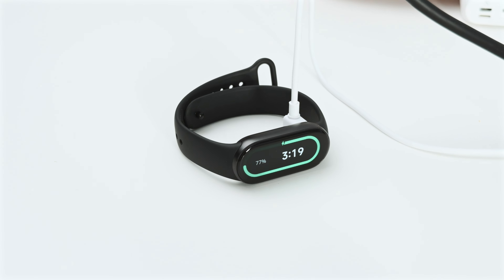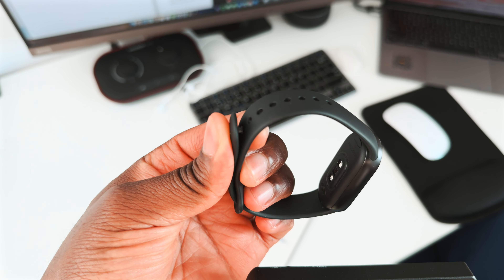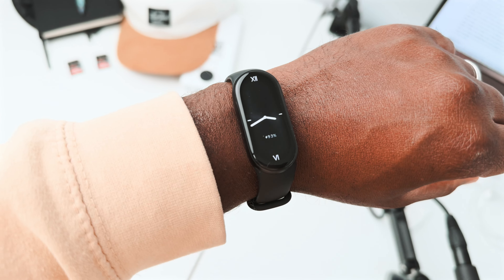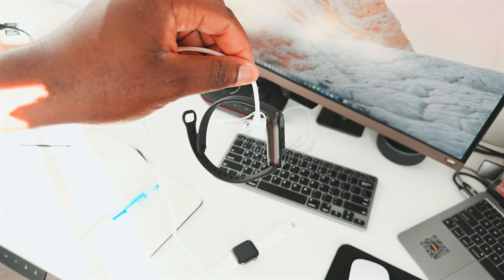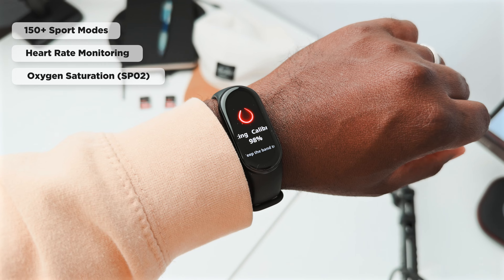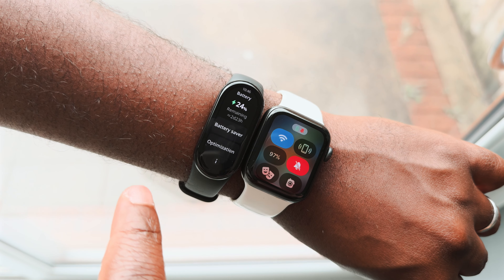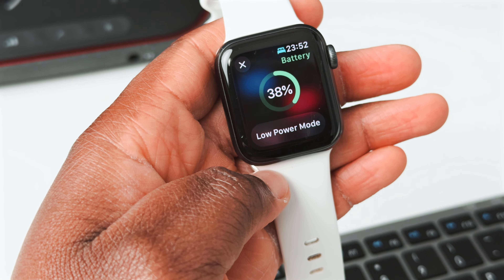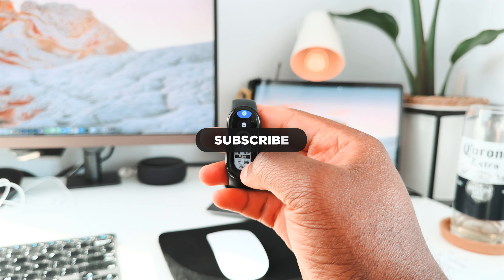Xiaomi Smart Band 9 vs Apple Watch: Which is BEST Value?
Xiaomi Smart Band 9 (Mi Band 9) versus the Apple Watch Series 6.

Xiaomi Smart Band 9
Smart Band 9 Braided Bands
Apple Watch Series 10
Apple Watch SE 2nd Gen
My iPhone Filming Kit

Silicone Case (15 PRO)
Screen Protector
Dust Proof Mesh
Fluid Head
DJI Osmo Mobile SE
Insta 360 Flow Pro (Recommend)
Crucial X9 PRO SSD

Let's Mingle!